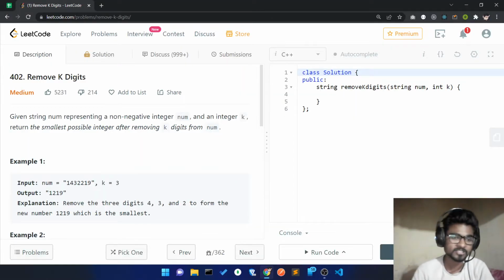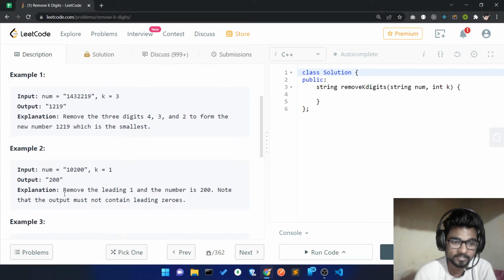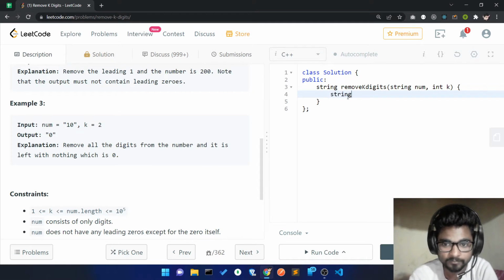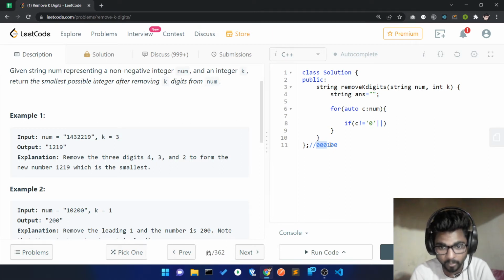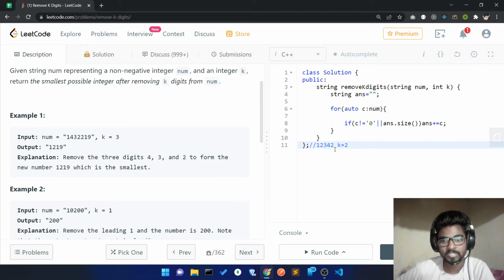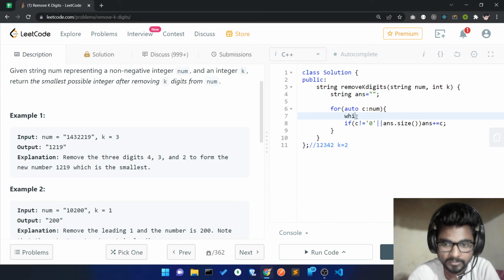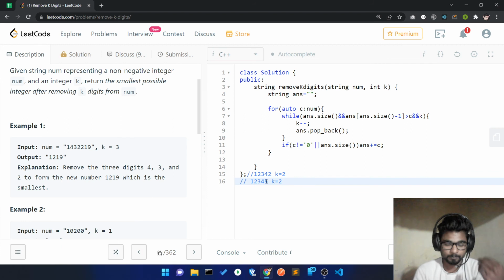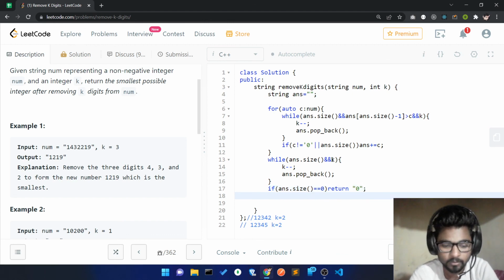402. Remove K Digits | Leetcode Solution | Medium Problem